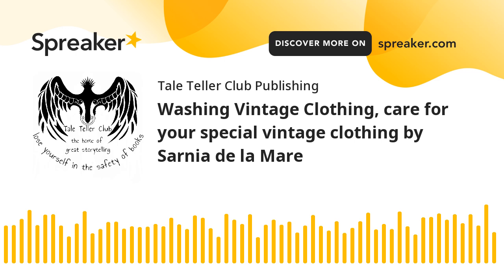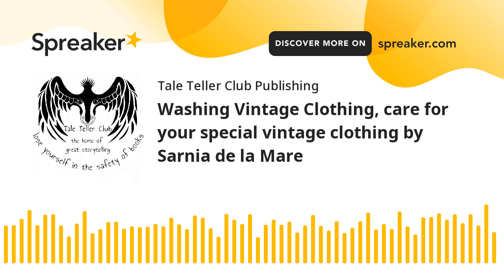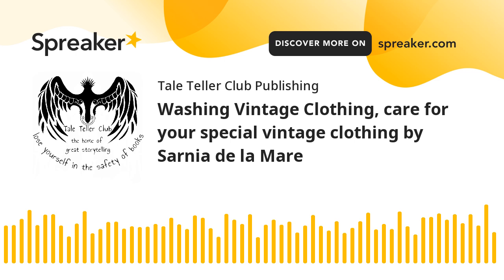Washing Vintage Clothing, care for your special vintage clothing by Sarnia de la Mare (made with Spr